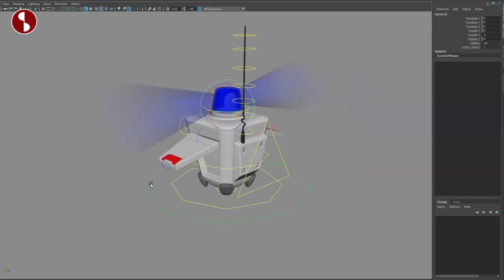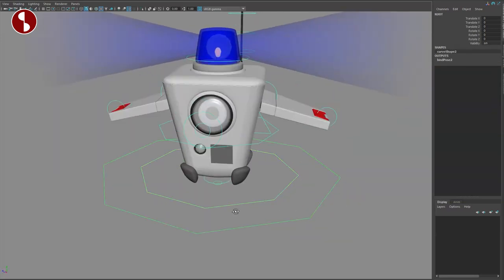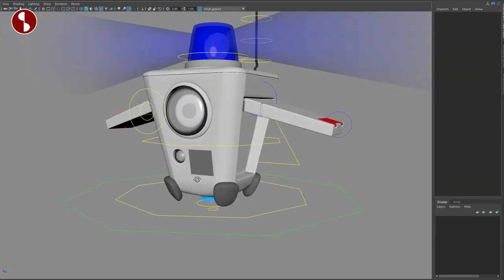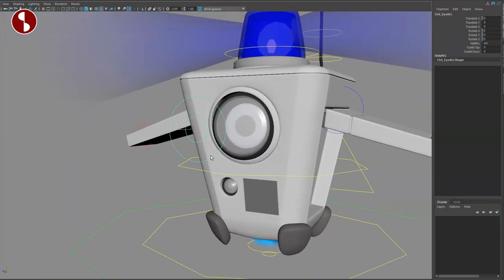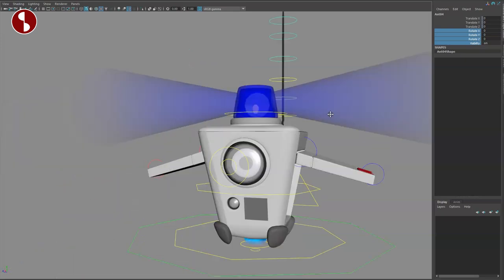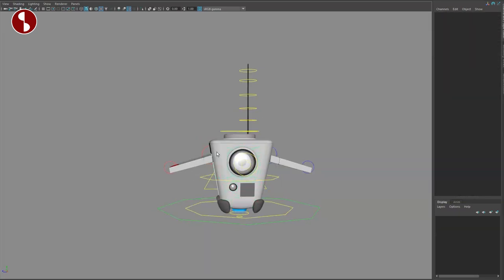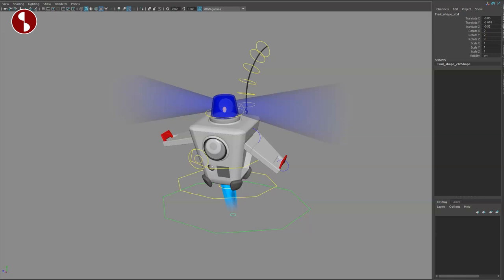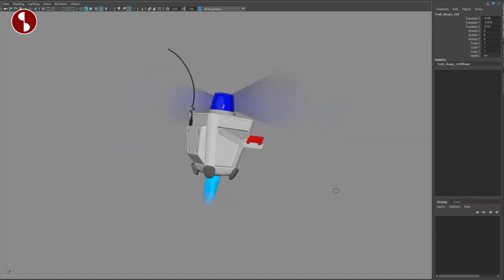Healthbot - (free) Maya Animation Rig - Review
This a review for a free Maya animation rig.

Chapters:
0:00 Intro
0:09 Where to get it
0:18 Email me rigs!
0:36 Overview
6:50 Pose Tests and Final Impressions
8:50 Subscribe!